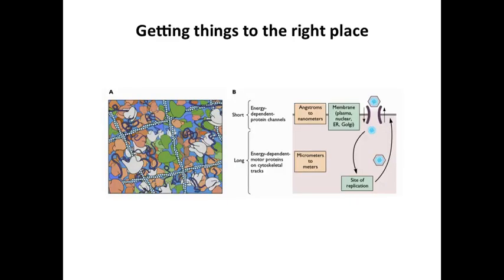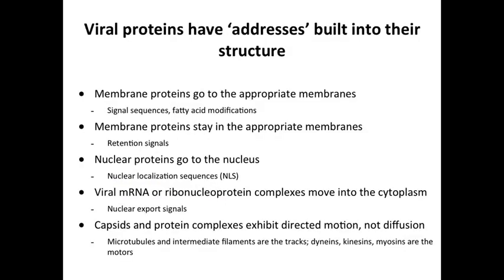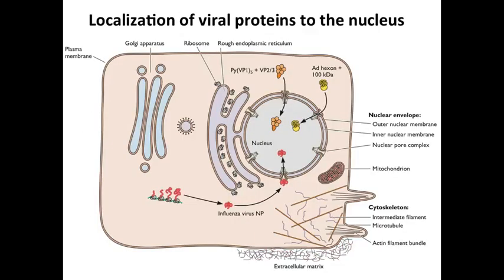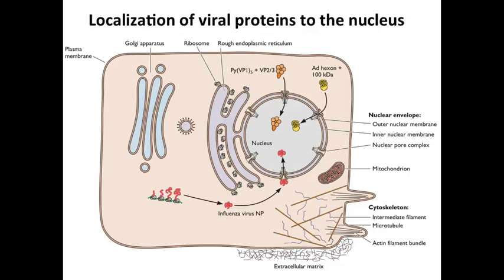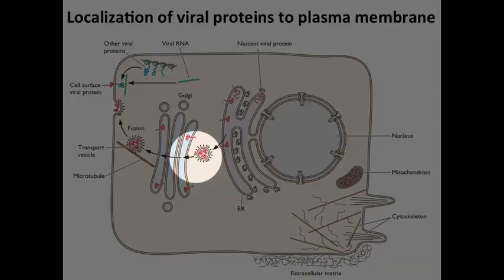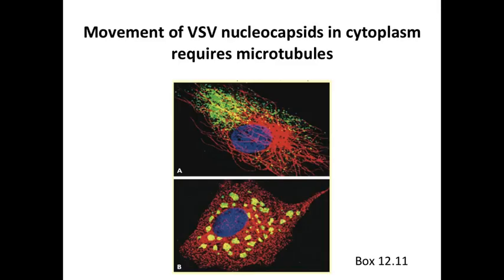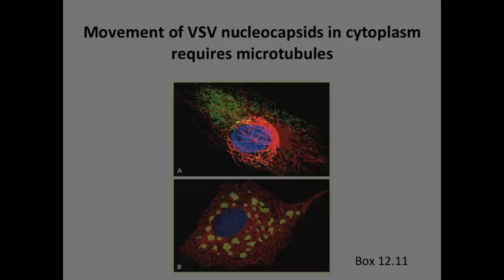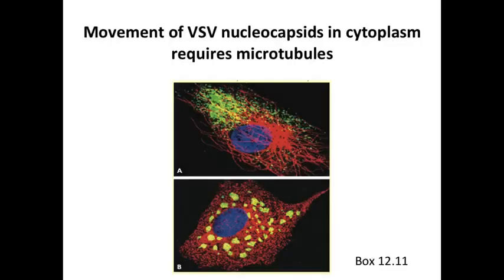03 W11 S2 Getting to the right place 6 43